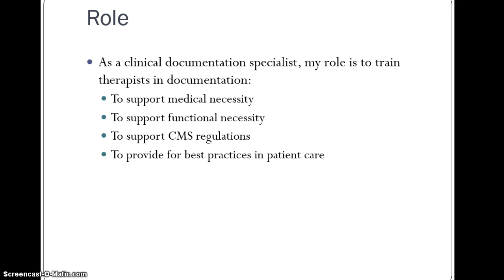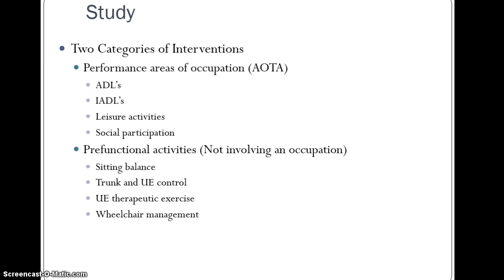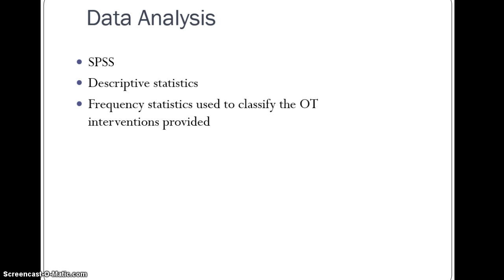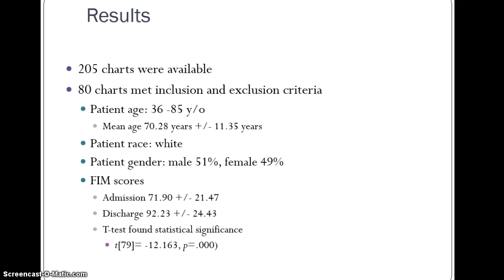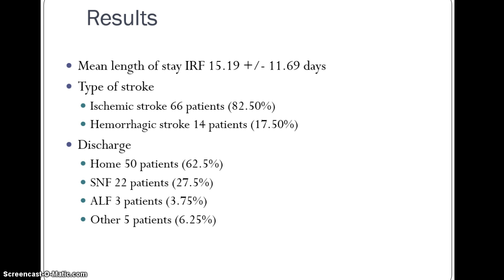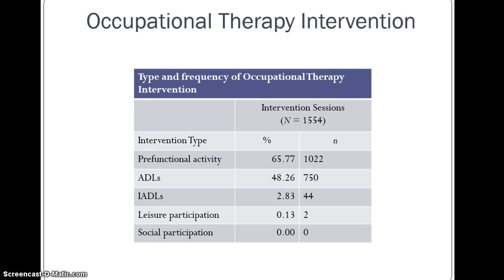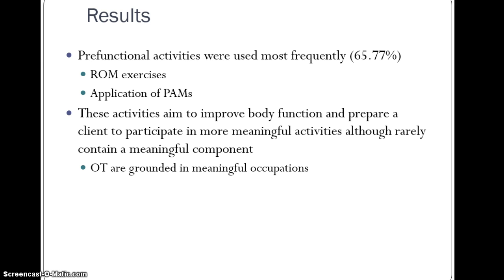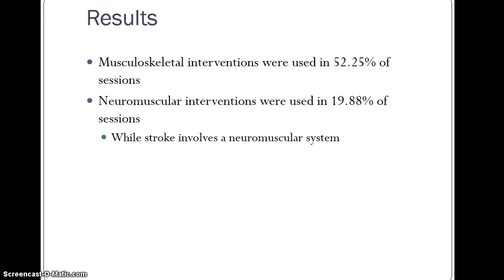Smith JC OTD 712 Xtra Credit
Occupational Therapy Intervention for Inpatient Stroke Rehabilitation